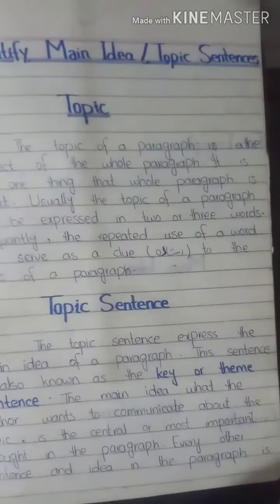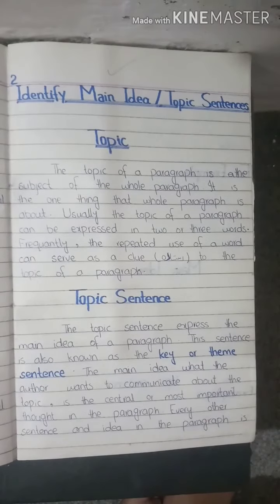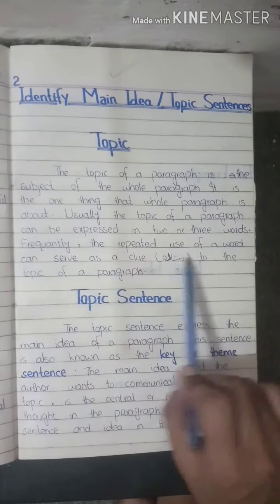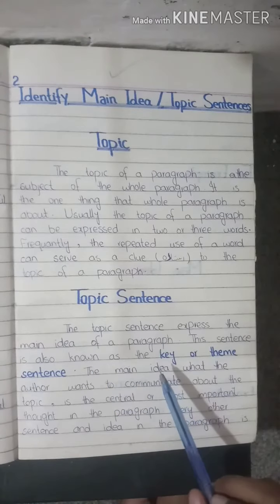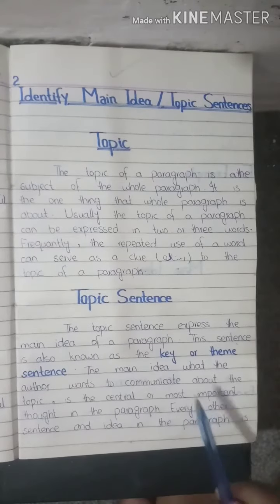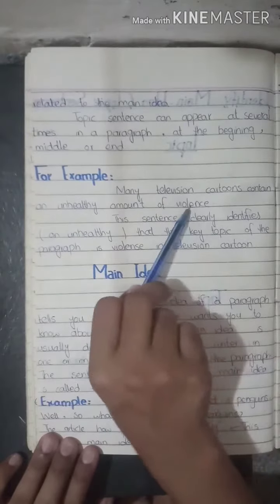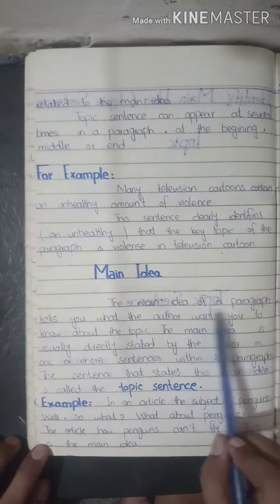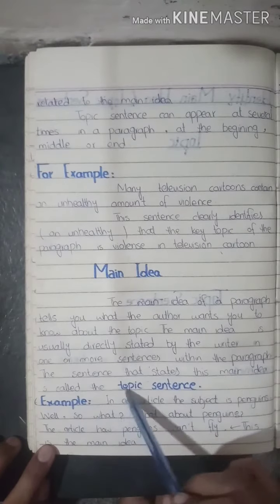Identify main idea / Topic sentence easy notes and lecture | Zyni Study Instruments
In this video I'm going to show u key points of a prominent book Grammer. I've put all my efforts to provide one of the best material to u so that you guys can prepare your notes in best way. And guys me full sure hon k j video jo BS ENGLISH j Master kar rahy h un k ly bohat useful and helpful h. So u watch this video.